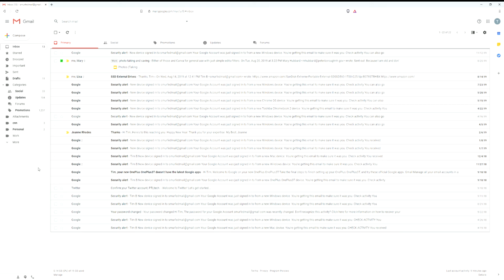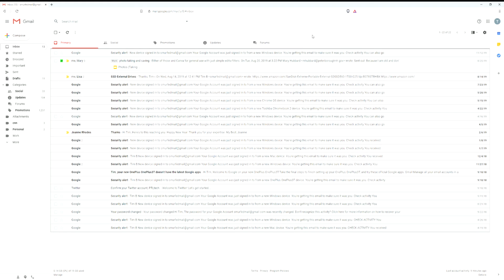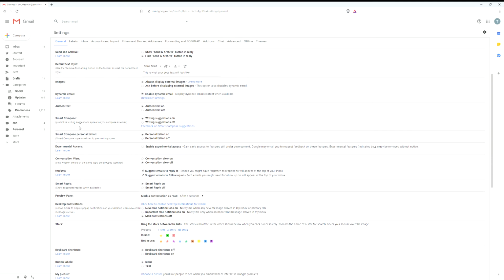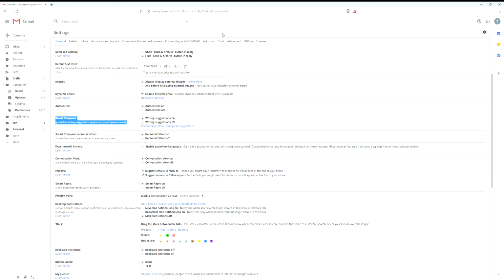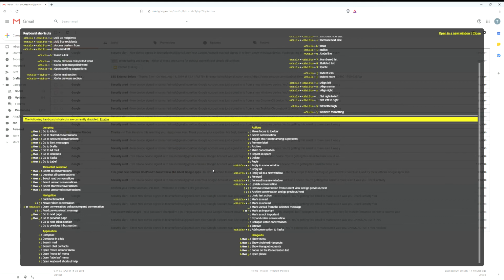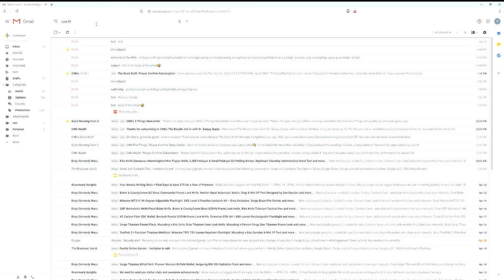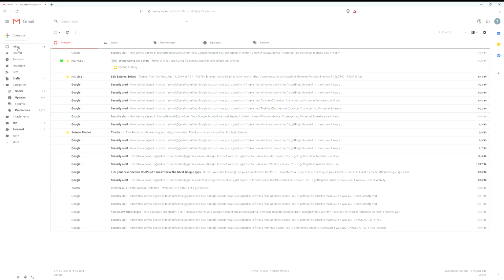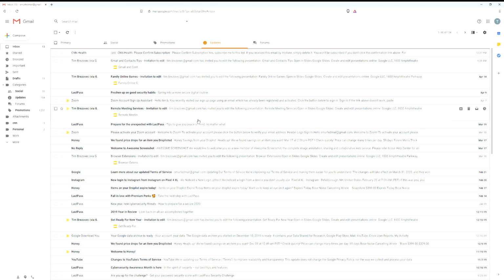9 Odds and Ends